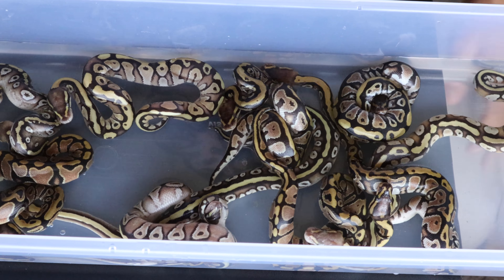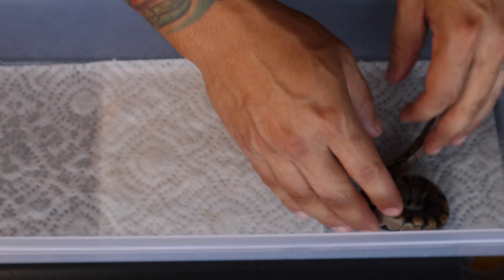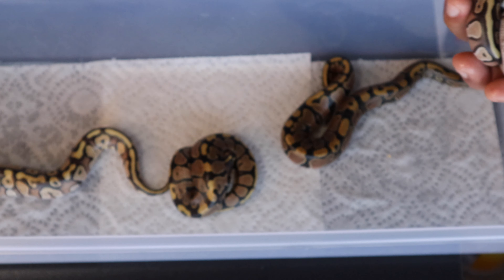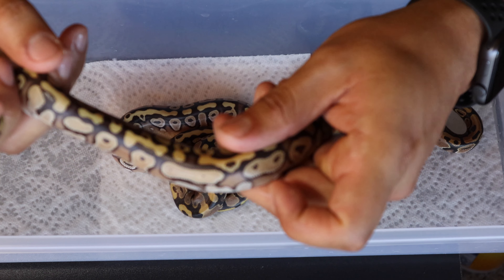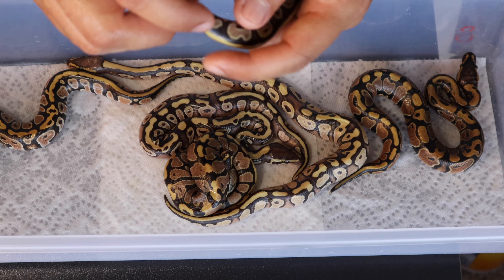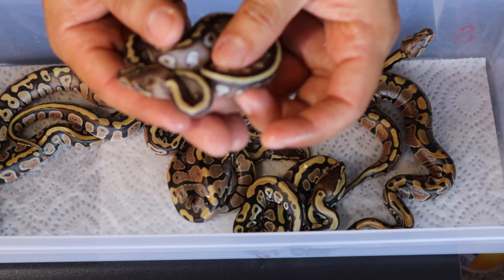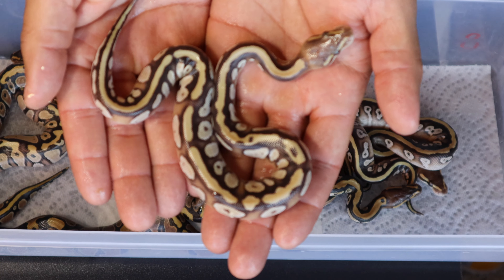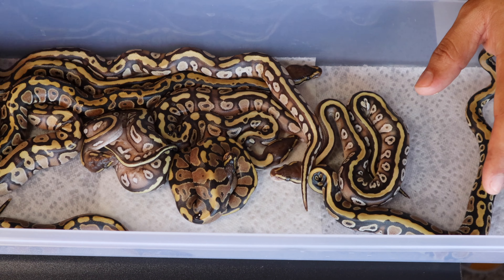BALL PYTHON CLUTCH !! EPIC ODDS !!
alwaysevolvingpythons